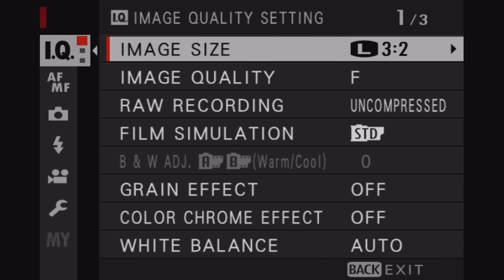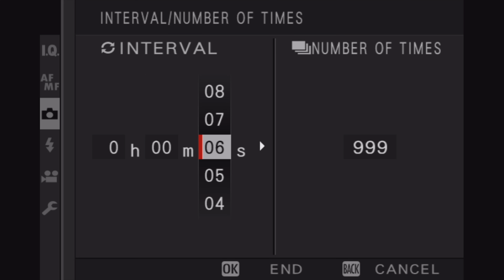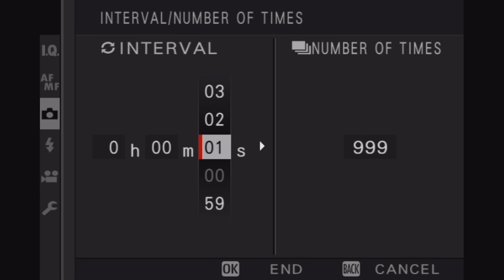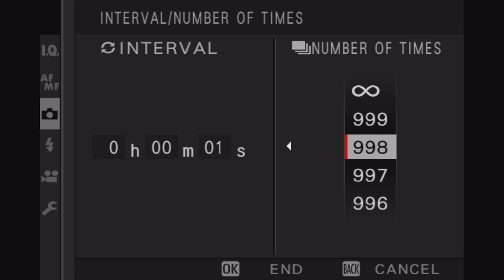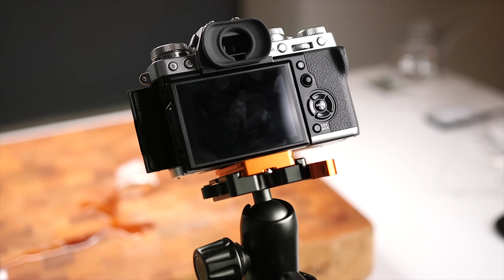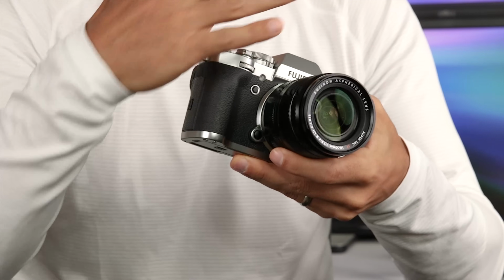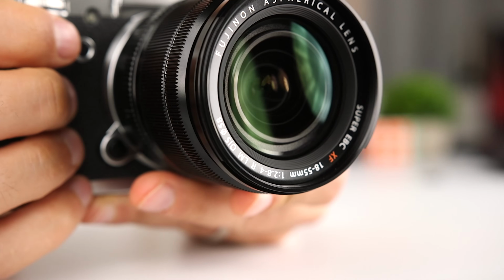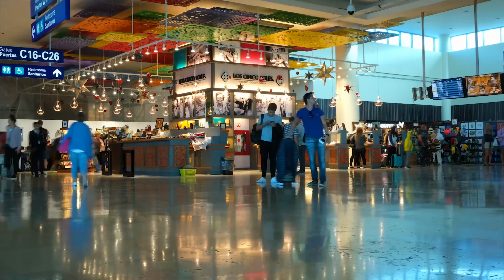Fuji X T3 How to Shoot a Time Lapse: Time Lapse Tutorial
Today I’m going to teach you how to shoot a time lapse with the Fuji X-T3. This new mirrorless camera from Fuji might be the best camera on the market right now when it comes to a single camera for both photography and video. And one of my favorite features is the built-in intervalometer.

I’ll walk you through all the time lapse settings in the Fuji X-T3 and then give you some general time lapse tips and tricks.
I’ll also show you some sample Fuji X-T3 time lapse footage I shot in the past couple of weeks.

If you have any questions about how to finish the editing process, please let me know and I’ll walk you through it in another tutorial.

Great Additional Fuji X-T3 Len Options:
FUJIFILM - XF 23mm f/2 R WR Len

My favorite 3-axis Gimbals for Fuji X-T3:
Beholder DS1 Handheld Stabilizer 3-Axis Brushless Gimbal: